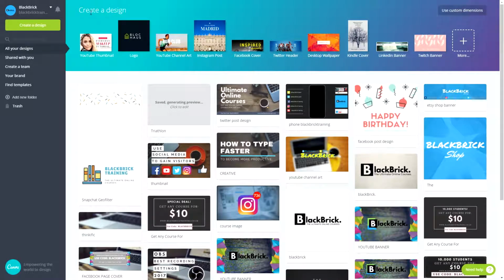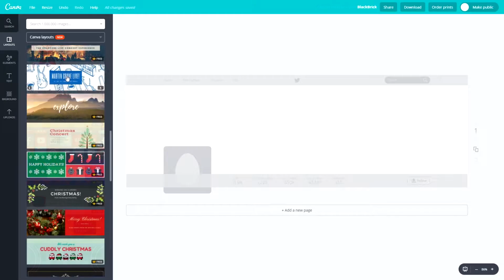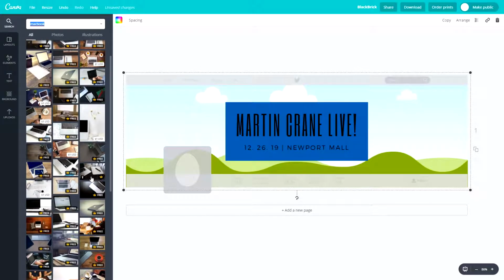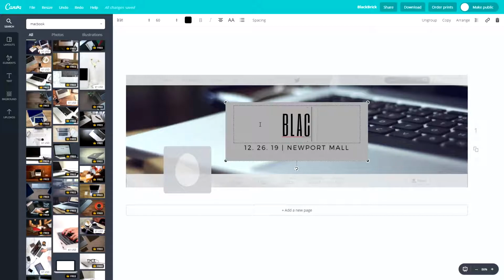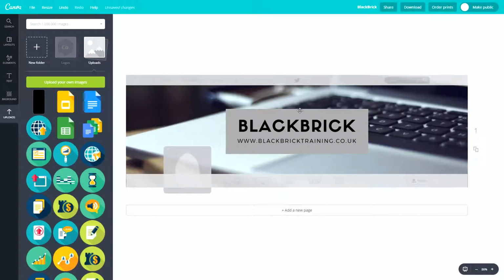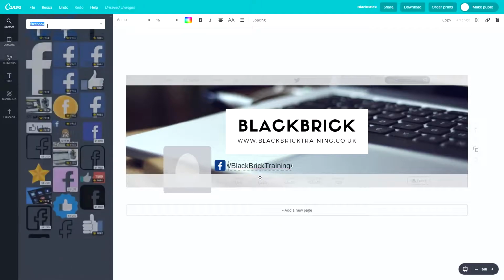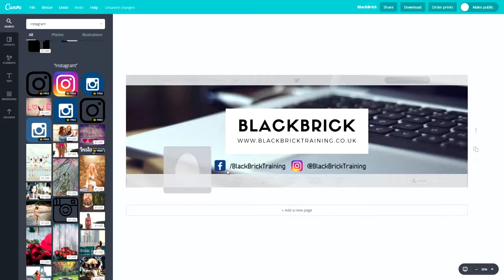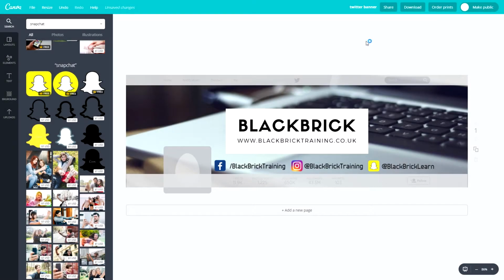How to Design Twitter Banner with Canva: Lesson 10